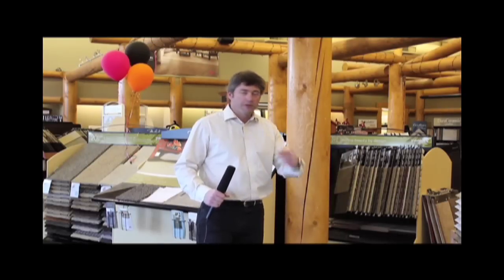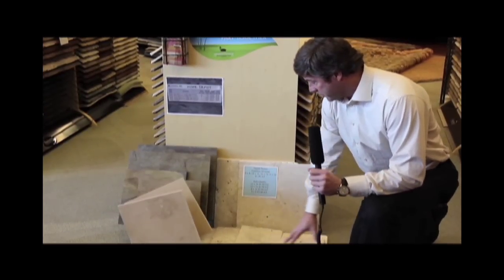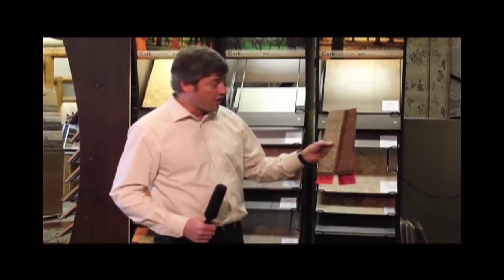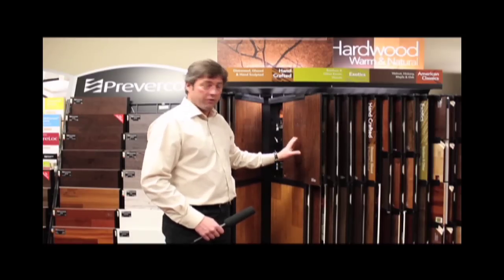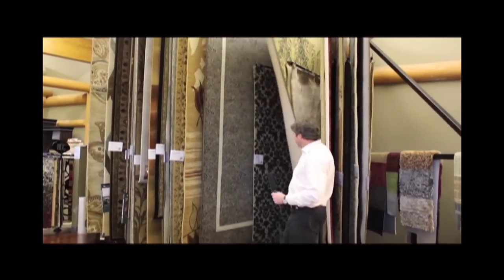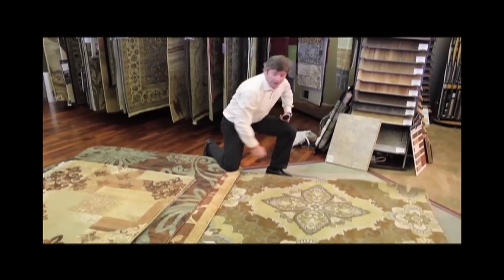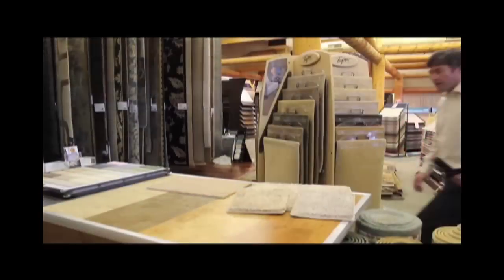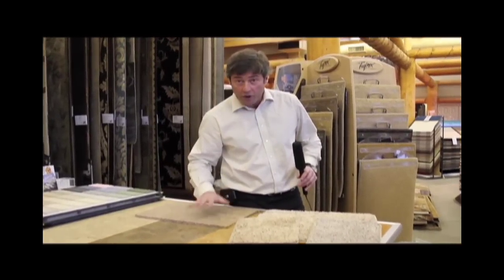Fitz Flooring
Fitz Flooring has holiday specials now on at its six store locations, including three in Calgary